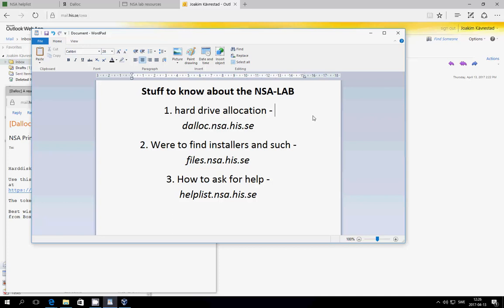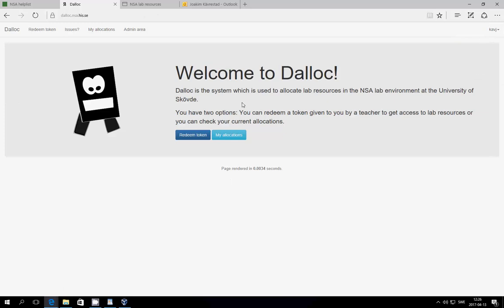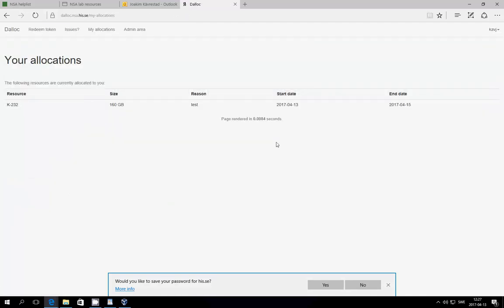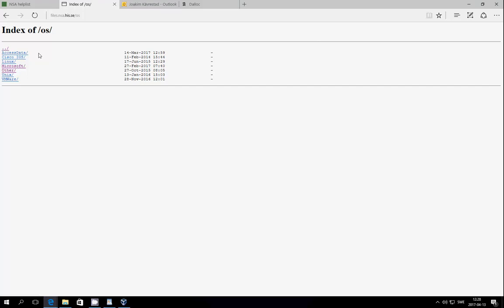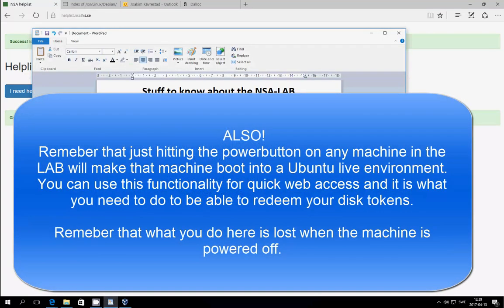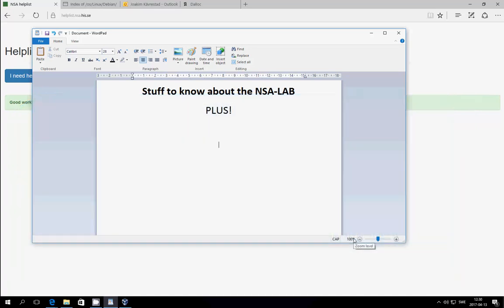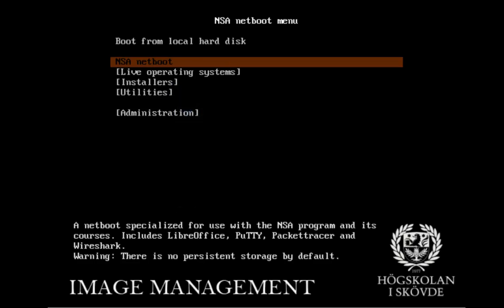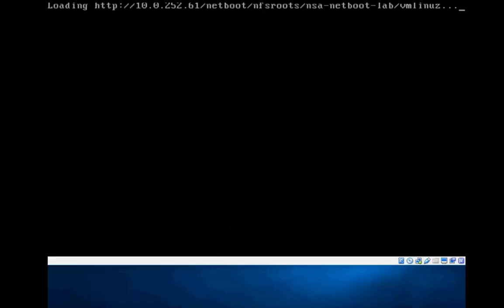Intro to the NSA-lab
New and improved! Introduction to the NSA lab including access to lab resources and usage of the Live boot environment, help list and disk allocation system.